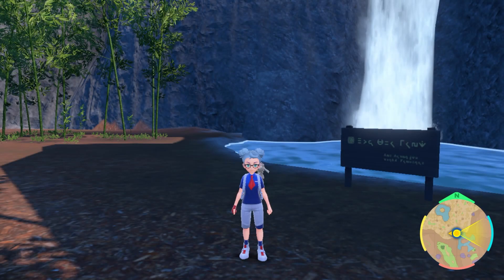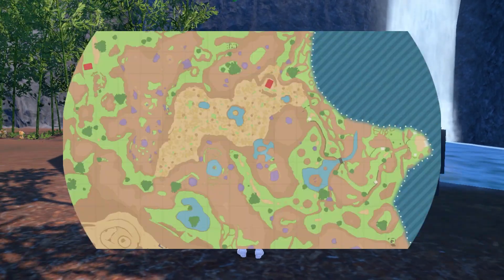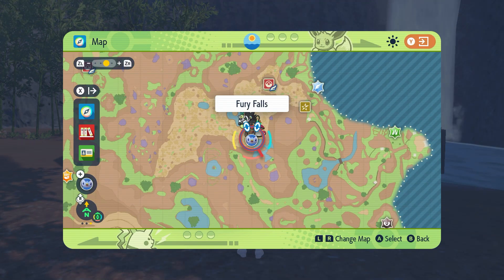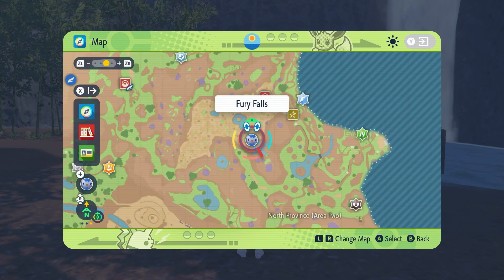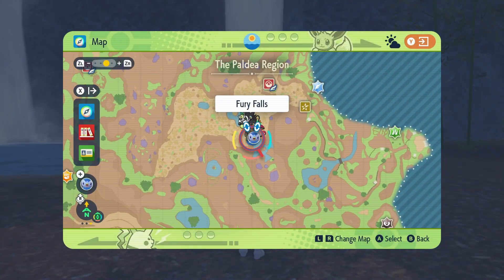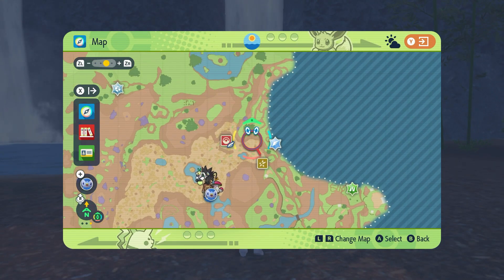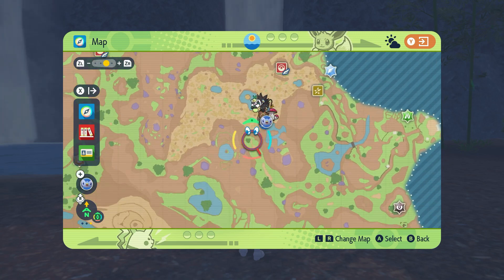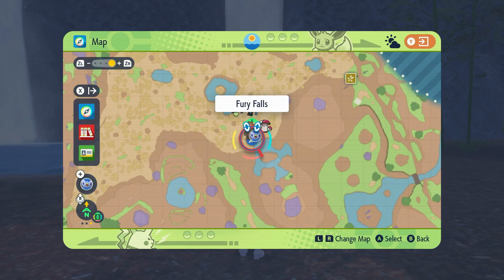Pokemon Scarlet and Violet - Where to Find Kubfu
Requires: The Indigo Disk DLC
Area: North Province (Area Two) - Fury Falls
Other notes:
Kubfu is one of the returning legendaries. To do this, first you'll need to beat the Indigo Disk DLC. Then you'll need to have completed at least 10 Blueberry Quests (BBQs), and Snacksworth at the Blueberry Academy Entrance will give you a hint for a random legendary. If it's Kubfu, you're good to go find it.

Kubfu is quite literally right next to the Fury Falls sign, so if you just fly over to Fury Falls you'll see Kubfu! If you don't have the fly point, head south from the North Province (Area Two) Pokemon Center to the point where the mountains start with some water.

Kubfu IS shiny locked, like all the other added legendaries/mythicals.